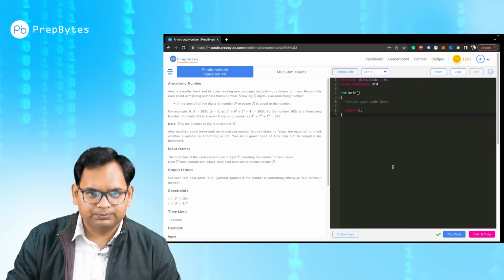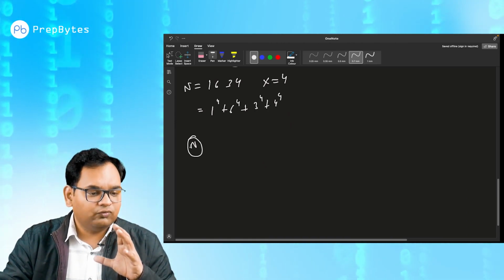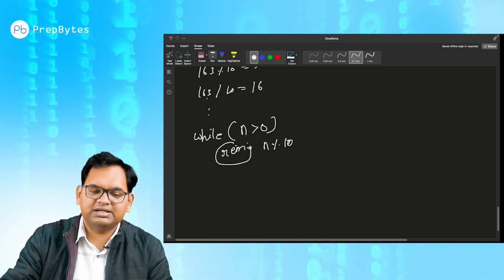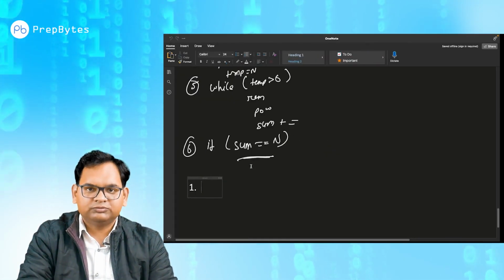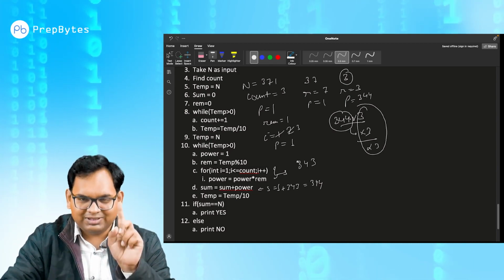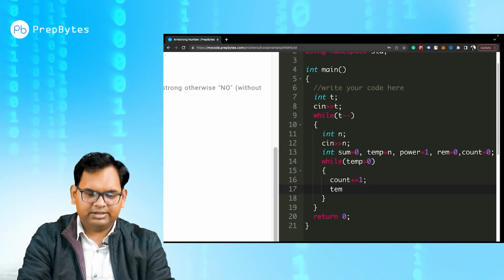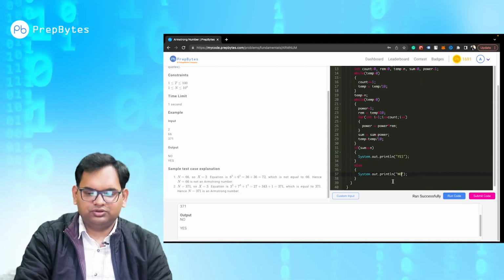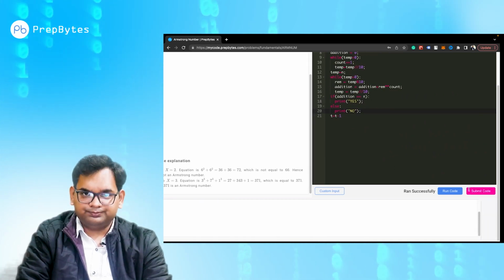Armstrong Program in C | Java | Python | Important Interview Question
In this video, we cover Armstrong Program in  C | C++ | Java | Python, with a detailed explanation. If you want to cover all about Armstrong Program, then watch until the end.

Introduction               -   00:00 - 02:42
Armstrong Number  -   02:42 - 07:20
Logic                           -   07:20 - 23:10
Code in C                    -  23:10 - 27:15
Code in C++               -   27:15 - 30:06
Code in JAVA            -   30:06 - 34:10
Code in Python         -   34:10 - 39:25